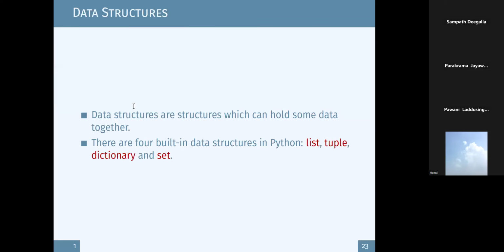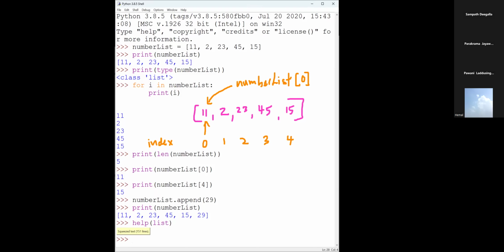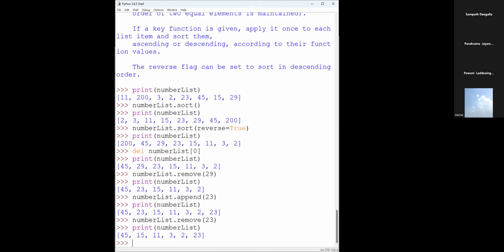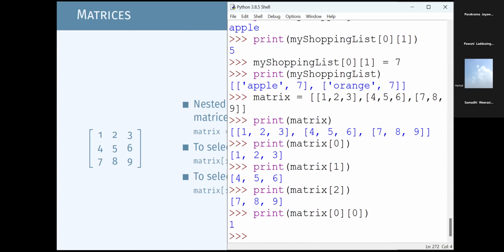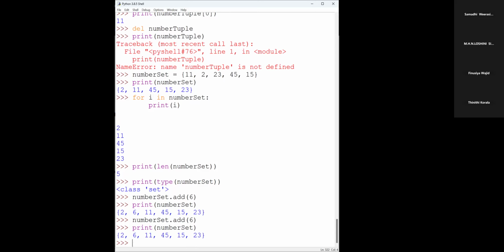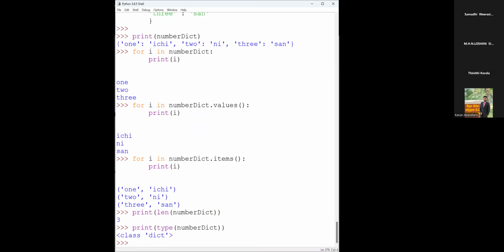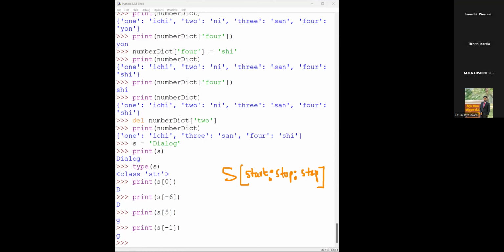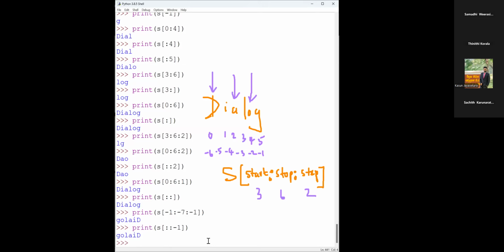INM403: Computer Applications: 24/25: S7